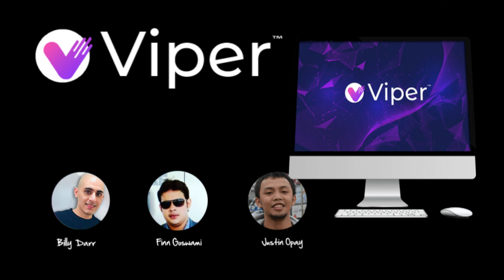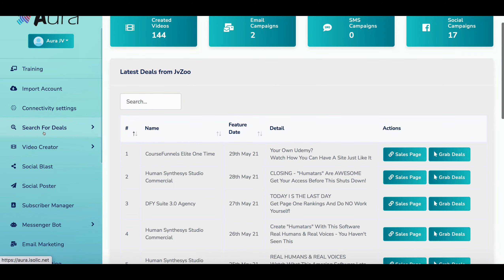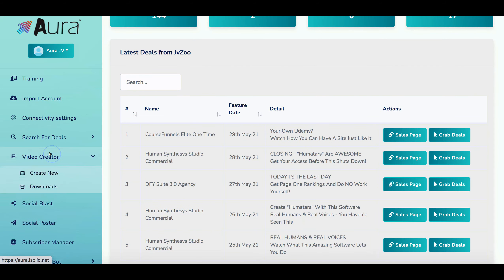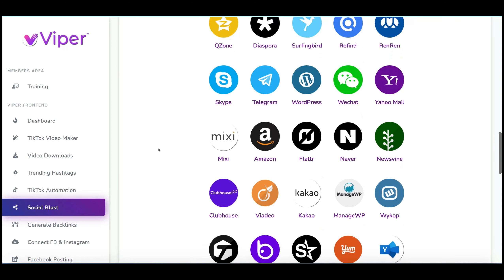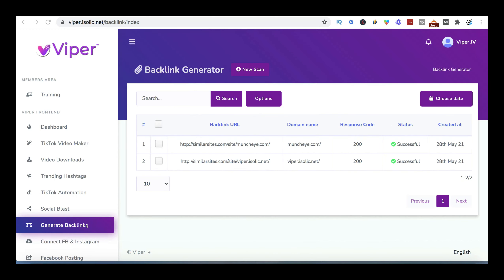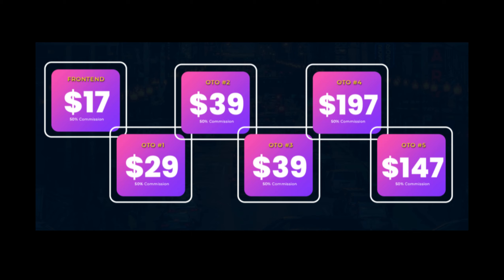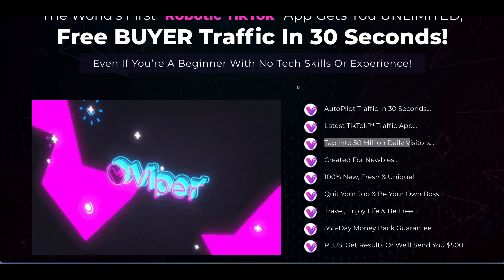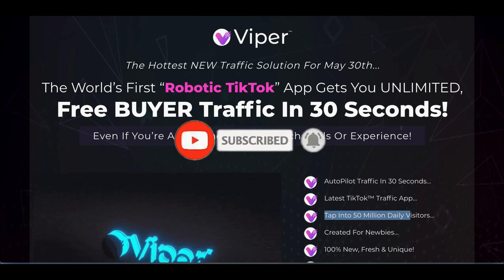Viper Review By Billy Darr | Demo| Dashboard | Walk Through - My Opinion 3/10 ❌Watch Before Buying🤔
Viper Review By Billy Darr his latest product launch.

In My Video today I take a look at Billy Darr's latest product Viper.

In my honest Viper Review, and Viper walkthrough demo,  I take a look at a few things you need to take note of when researching these product.. The Viper sales page doesn’t let me down and is filled with the usual hype and promises of over over night riches, all in a simple 3 step process. Is Viper a scam, well it produces What they say it will so at least Viper does a little of what it says.

But it is very similar to his last release Aura 🤔 In Fact the dashboard and even the Viper tutorials are the same as for Aura??

I take you into the Viper dashboard and show you what you will be getting once you join. I also discuss the traffic sources that Viper suggest you use to drive to those sales and I give you my honest opinion as to if you should be buying the product.

I also take a look at the cost to join and the associated Viper up-sells or Viper oto's should you wish to do that.

All in all I have given Viper a 3 out of 10 in my review of the product which I think is fair so if you are considering buying Viper then you might want to watch my Viper Review before doing so.I will point out that i offer no Viper Product review and bonus, or Viper bonuses.

   TIMELINE
0:00 Introduction
00:26 What Is Viper Software
00:53 Dashboard Back Office
04:15 Why Viper Won’t Make You Money
06:34 Vipers Not Working?
10:39 Tik Tok’s Terms Of Service
11:37 Viper OTO’s & Upsells
12:39 Sales Page
16:35 Pro’s & Con’s & My Opinion